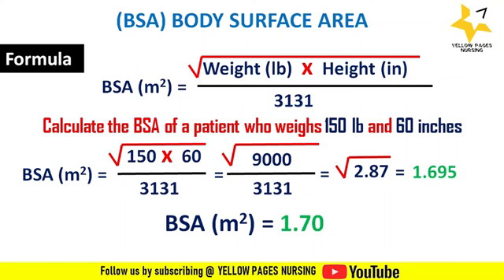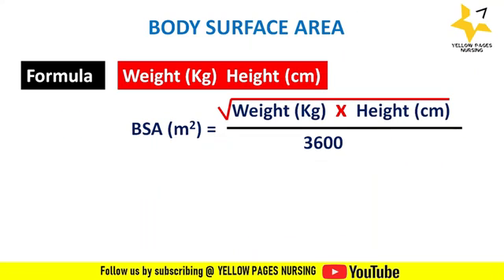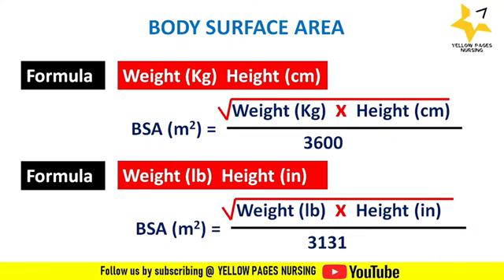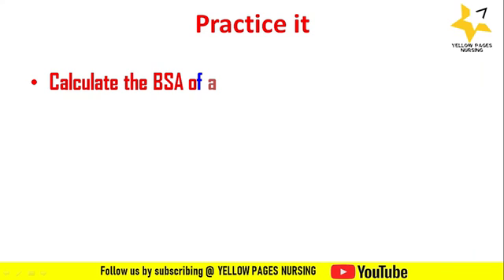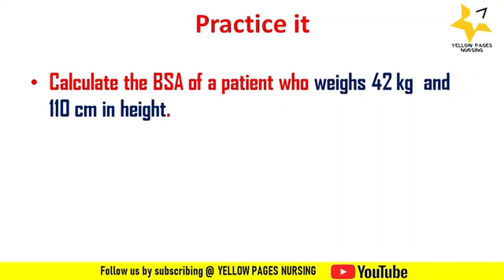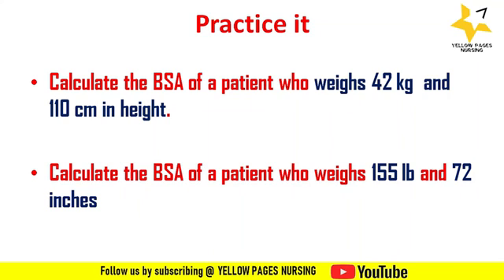Body surface Area (BSA) l Body surface Area formula l Body surface Area calculation for Nurses